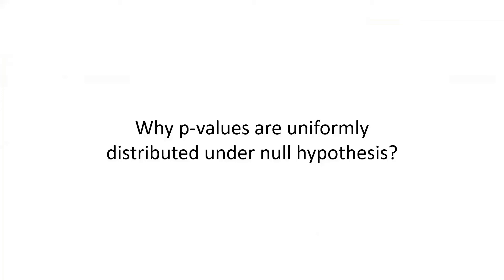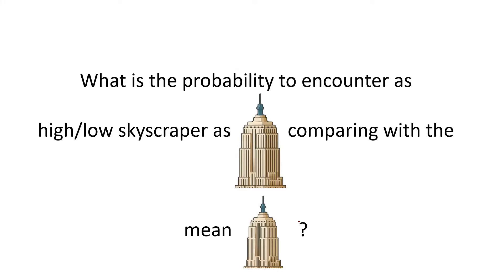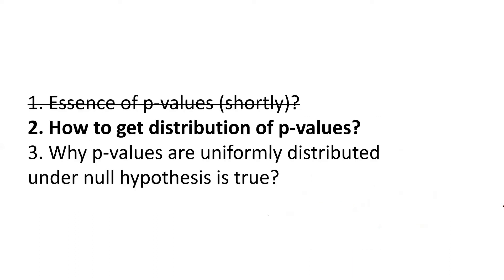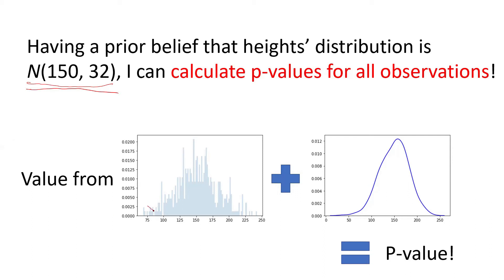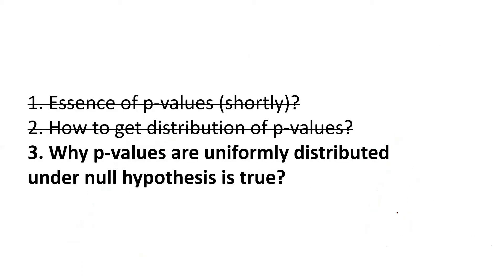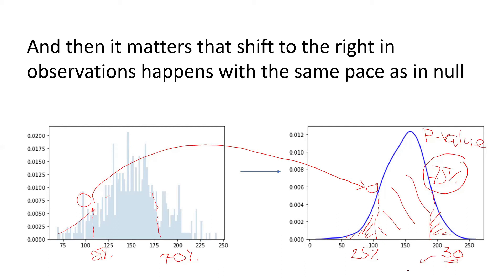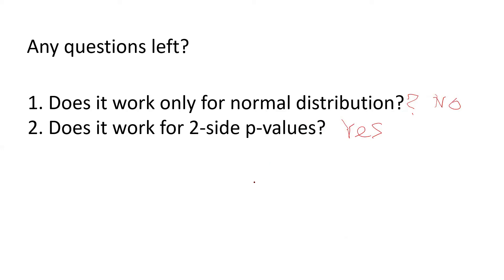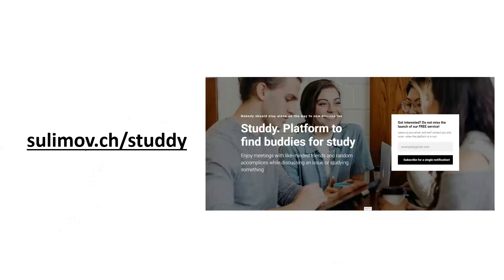Why p-values (of any distribution) are uniformly distributed (if null hypothesis is true)? StAsk #1